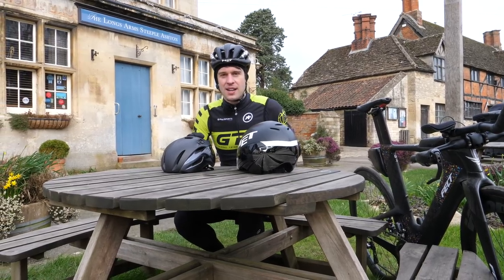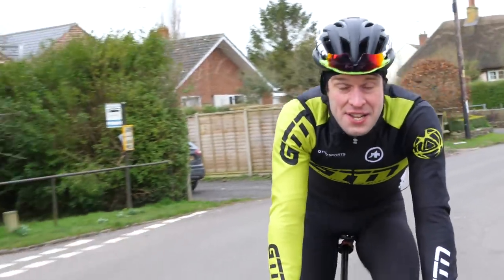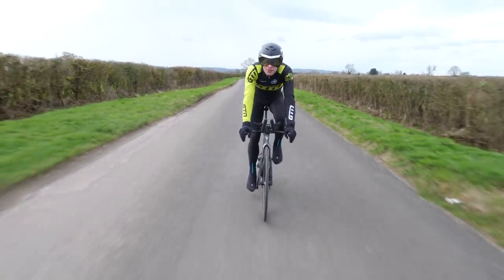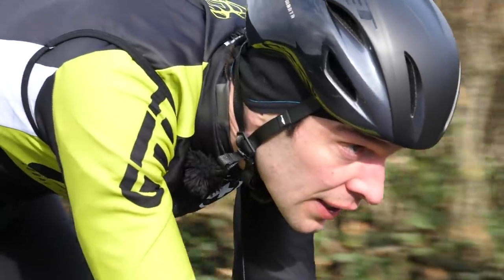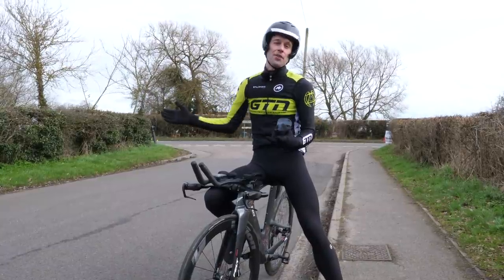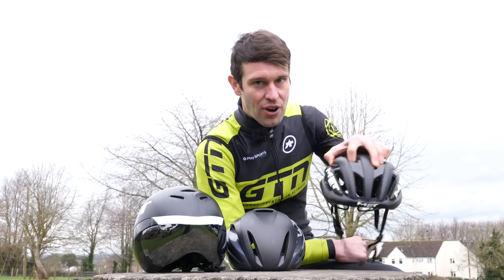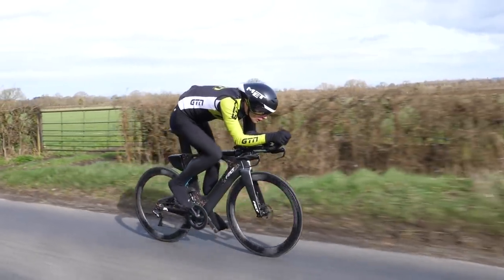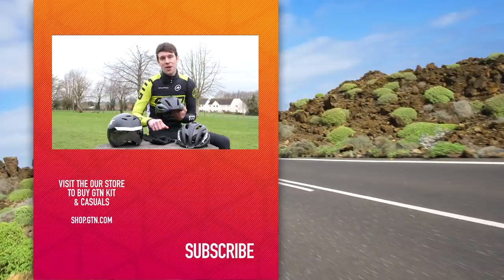Aero Helmet Vs Road Helmet: Which Is Faster For Race Day?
If you are serious about going faster on the bike, then it’s likely you have contemplated upgrading your standard road helmet to either an aero road helmet or perhaps even a time trial helmet. Mark is going to be tearing apart the pros and cons of each, and how they might benefit different athletes.

If you are serious about going faster on the bike, then it’s likely you have contemplated upgrading your standard road helmet to either an aero road helmet or perhaps even a time trial helmet. Or maybe you’ve simply seen people wearing them, and wondered why?

Well today, Mark is going to be tearing apart the pros and cons of each, and how they might benefit different people!

📹 What Are The Best Aero Upgrades?

ES_You Thought I Knew (Instrumental Version) - Particle House
ES_Springbreak (Instrumental Version) - Ooyy
ES_Springbreak - Ooyy
ES_Something More Than Friends (Instrumental Version) - Ooyy
ES_Relax It's Only Me - Daniel Fridell
ES_No Way - Rambutan
ES_Just So Happy for You - Josef Bel Habib
ES_How About an Old Fashioned - Harper Rey
ES_Get Up Again (Instrumental Version) - Gamma Skies
ES_Bright Future - Killrude